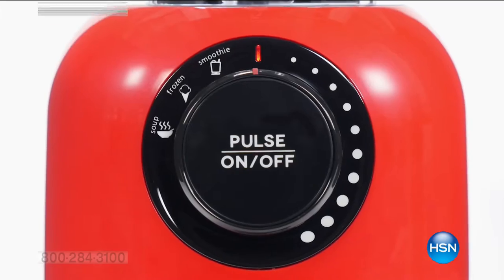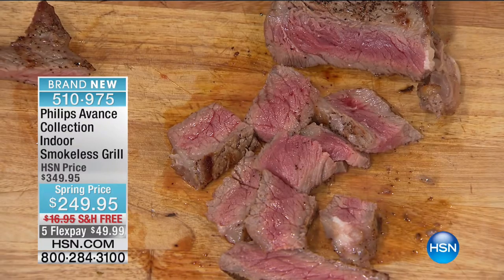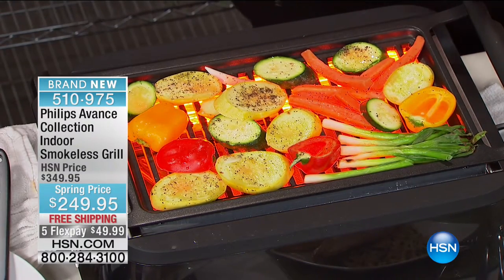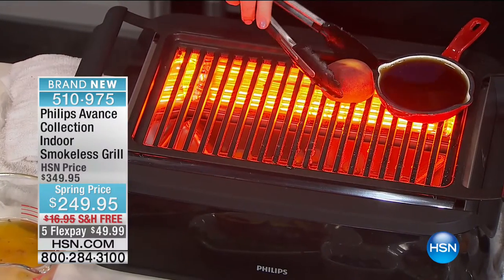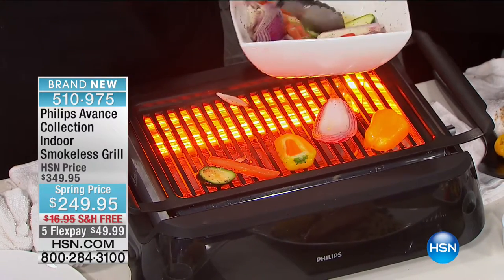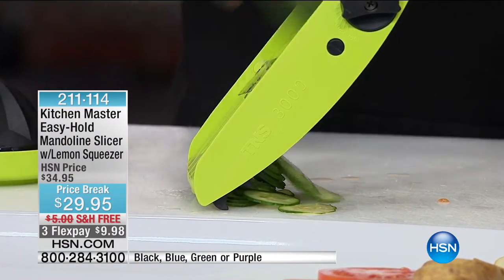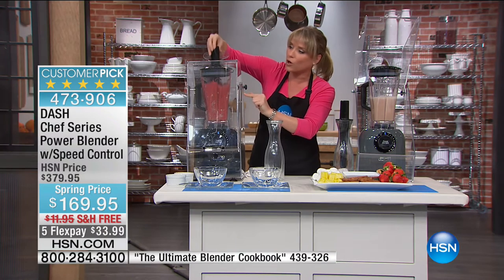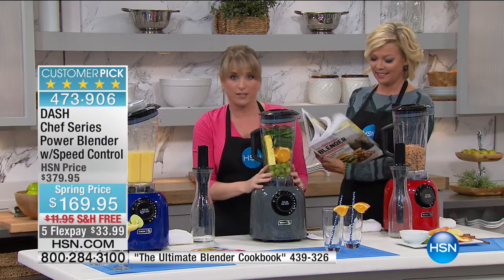HSN | Kitchen Solutions featuring DASH 02.08.2017 - 06 PM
Kitchen appliances and gadgets..